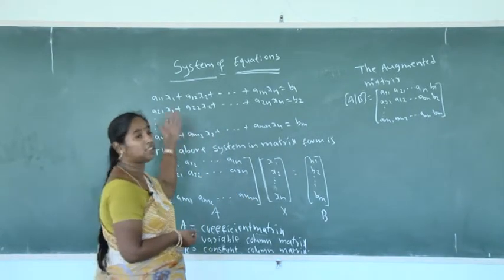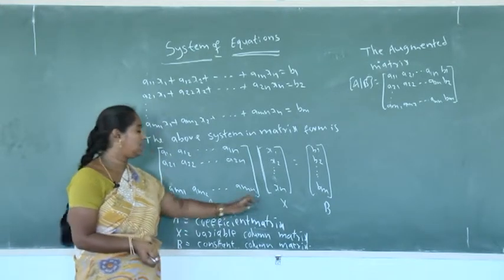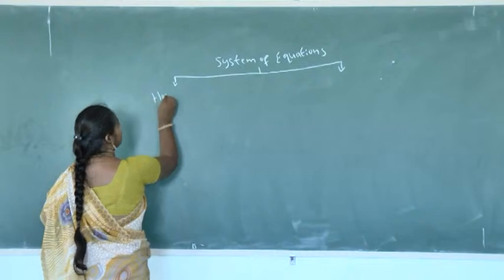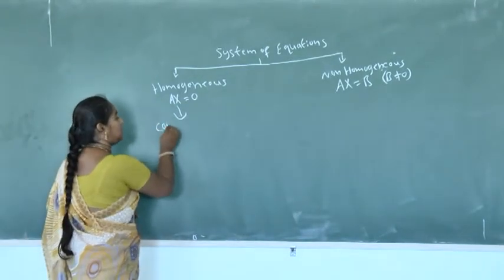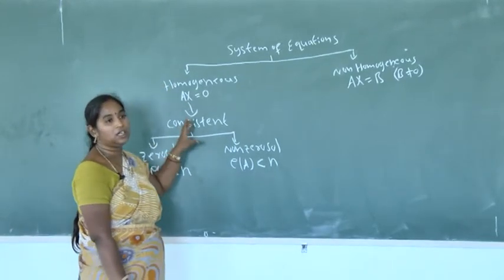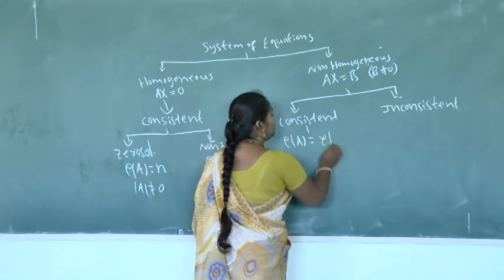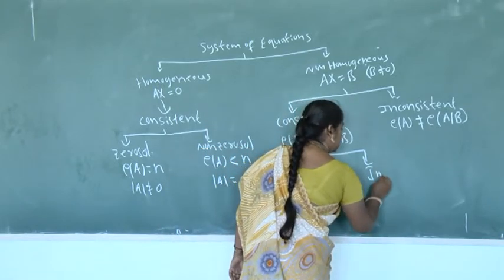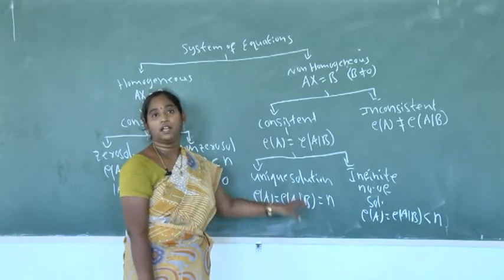System of Equations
The Video Lecture by Jyothi, Department of H&S from Laqshya Institute of Technology & Science , Khammam